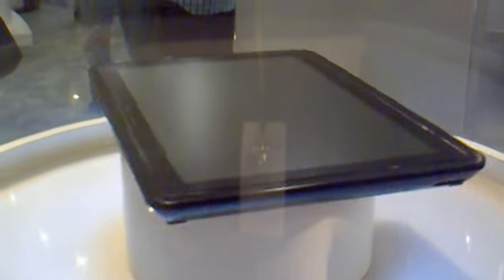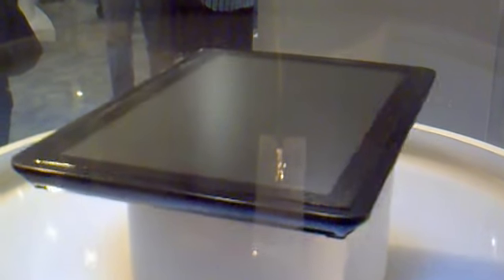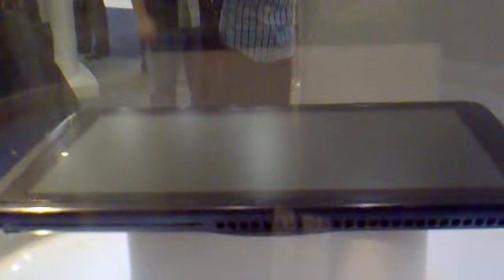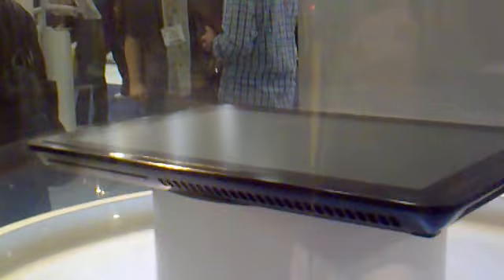Macworld: Axiotron ModBook Pro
Axiotron ModBook Pro at Macworld 2009